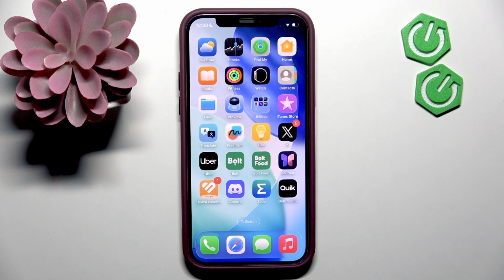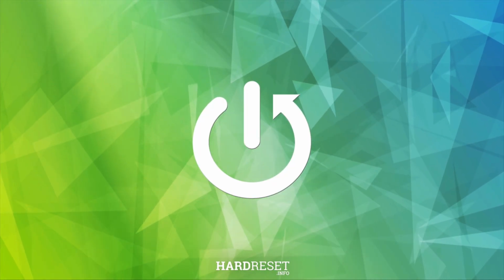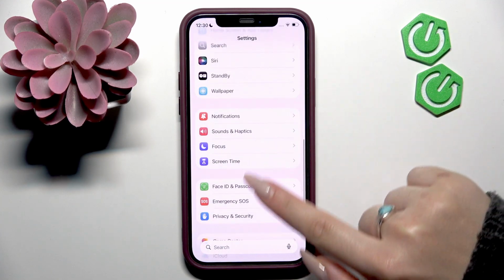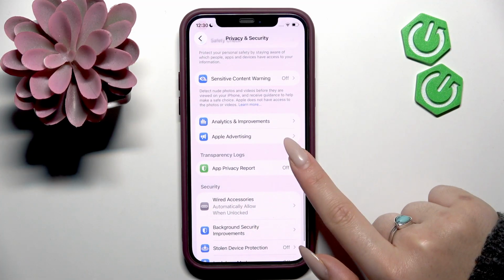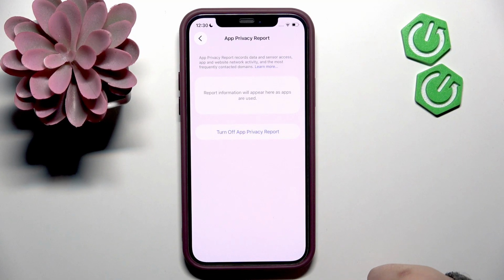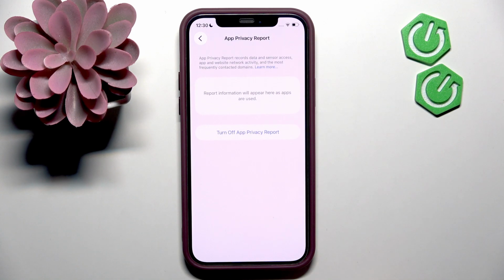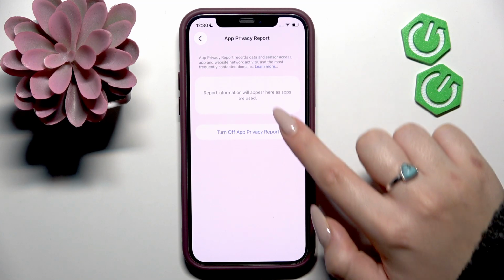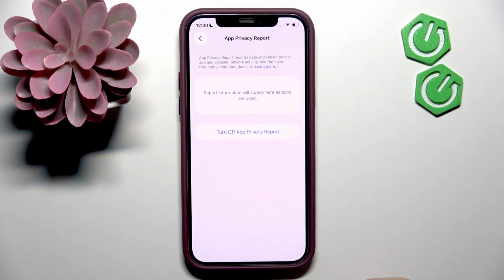How to Use App Privacy Report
In this short video we show how to enable and use the App Privacy Report on your iPhone. You will learn where to find App Privacy Report in Settings, how to turn it on from Privacy & Security → Transparency Logs, and what information it records. The report shows which apps accessed sensitive data like Photos, Camera, Location, Contacts and more within the last week, so you can monitor app behavior and improve your privacy. This walkthrough is done on an iPhone and applies to iOS privacy features.

How to turn on App Privacy Report on iPhone?
How to view which apps accessed camera on iPhone App Privacy Report?
How to find App Privacy Report in iPhone Settings Privacy & Security?

0:00 Intro – What we’ll cover
0:07 Open Settings and go to Privacy & Security
0:17 Find App Privacy Report under Transparency Logs
0:27 Select and turn on App Privacy Report
0:32 What the App Privacy Report shows (Photos, Camera, Location, Contacts)
0:52 Wrap up and subscribe for more iPhone privacy tips